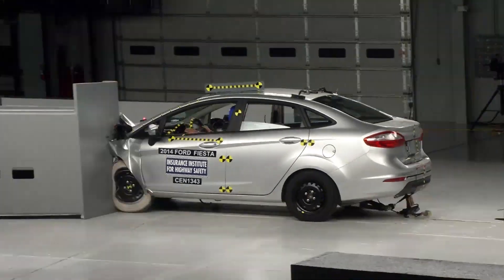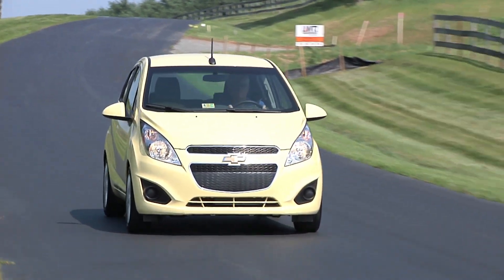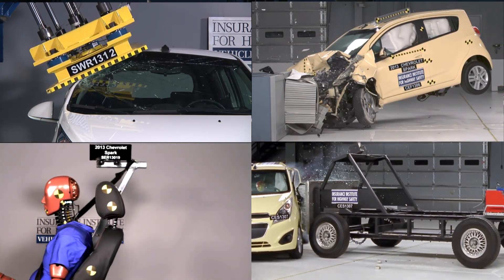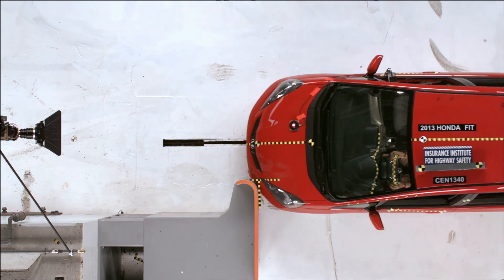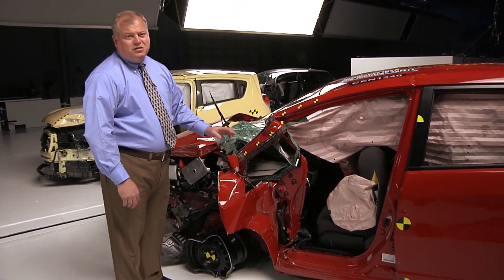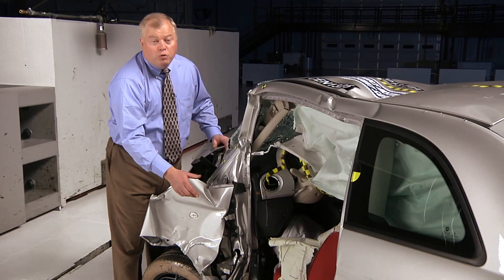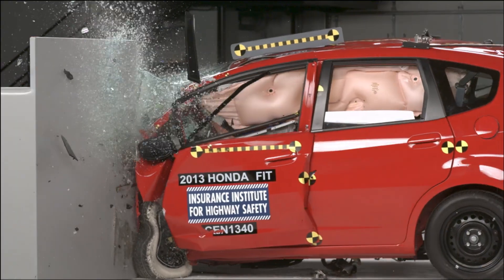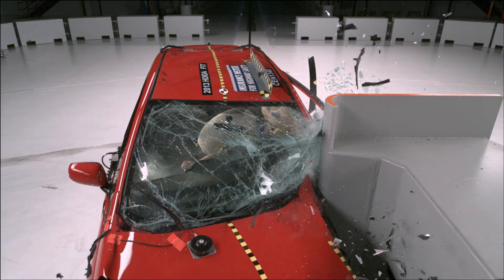Minicars fall short in tougher IIHS front crash tests - IIHS News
IIHS news release • January 22, 2014

Minicars fall short for small overlap frontal protection

Only 1 minicar out of 11 tested achieves an acceptable rating in the Insurance Institute for Highway Safety's small overlap front crash test, making these tiny vehicles the worst performing group of any evaluated so far.